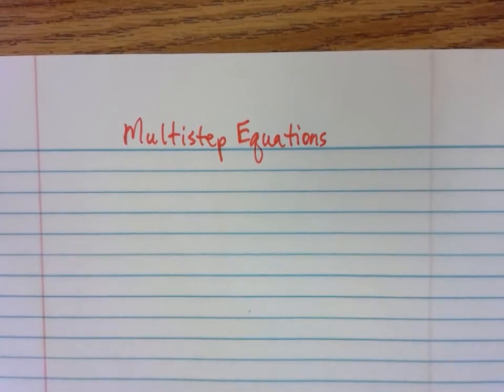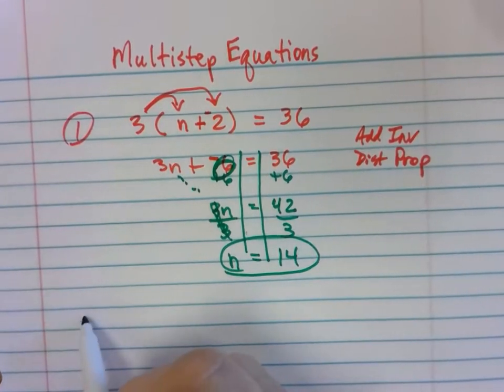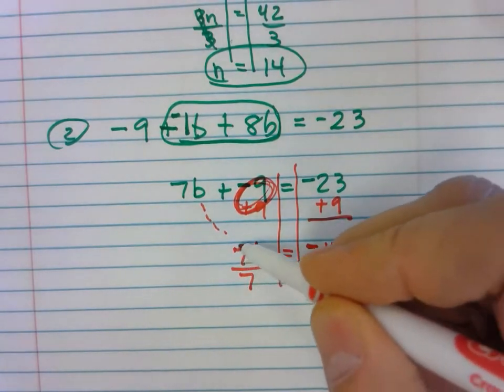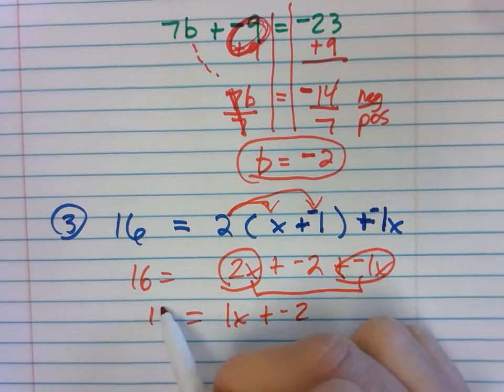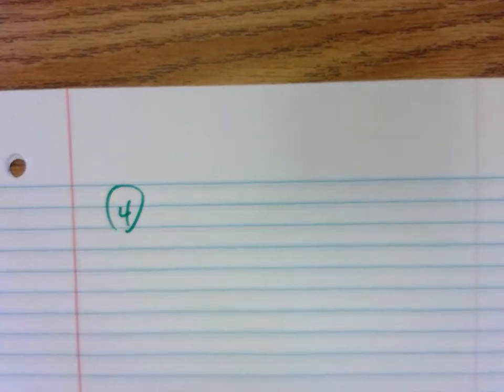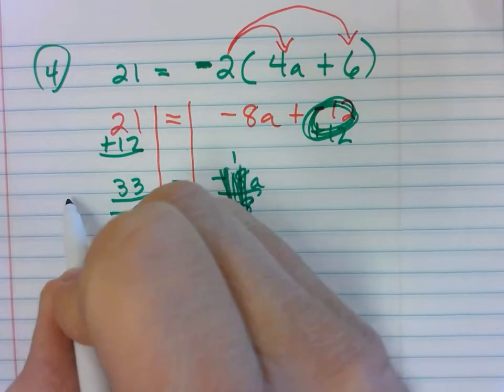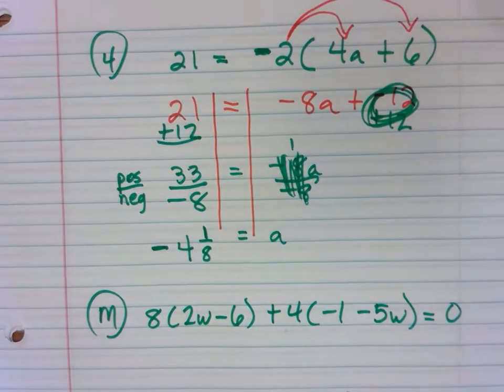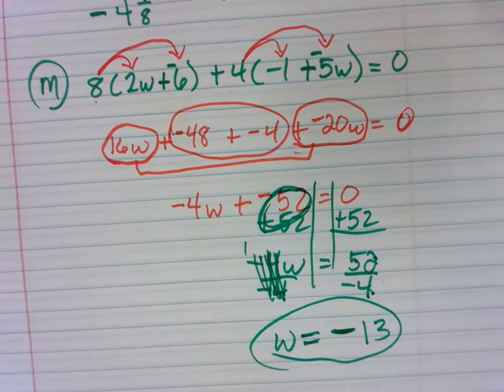Multistep Equations by Mr. Reid at BMS